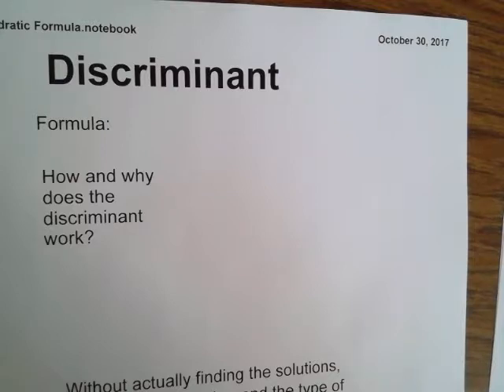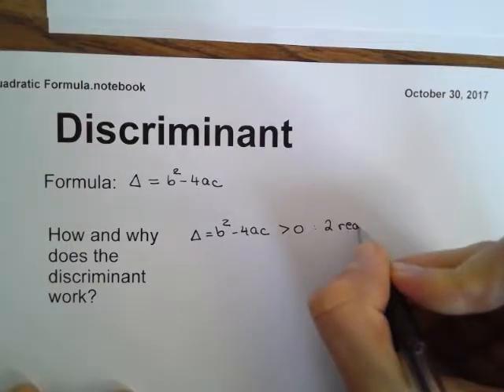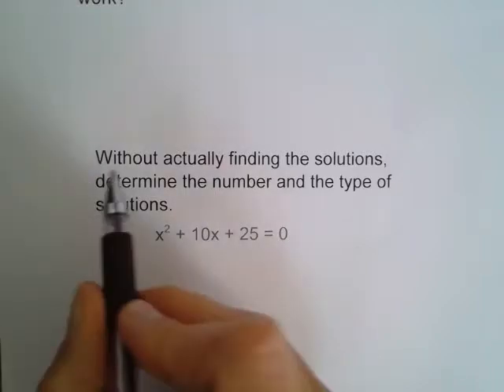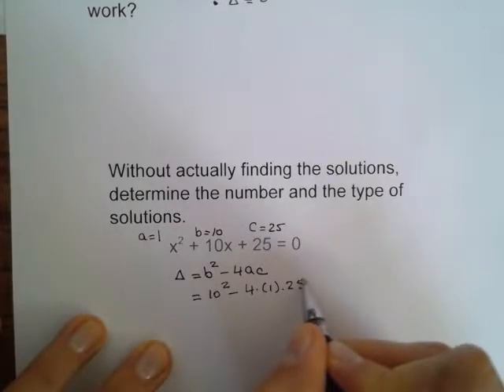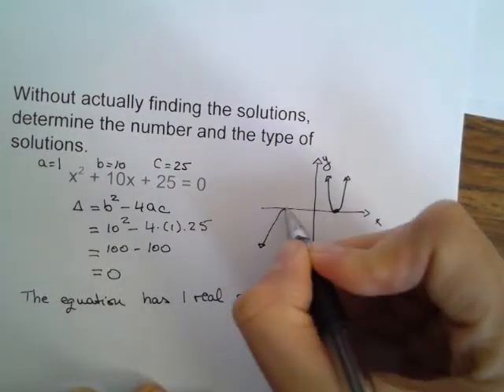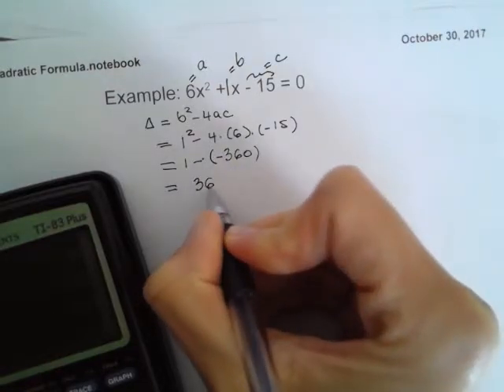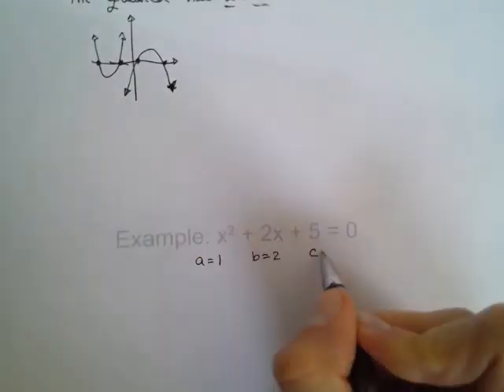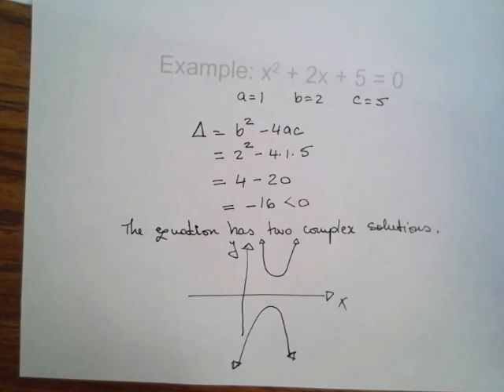Discriminant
Algebra 2